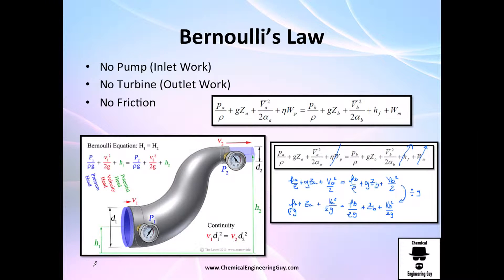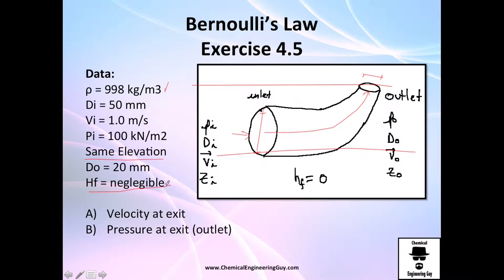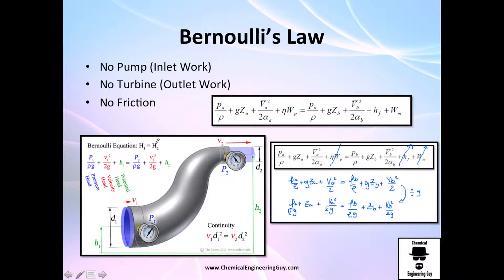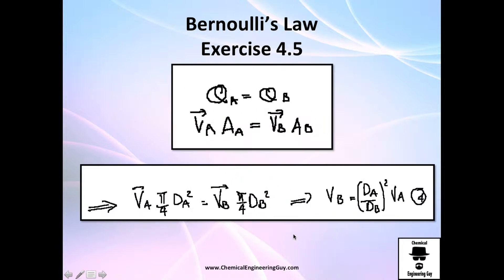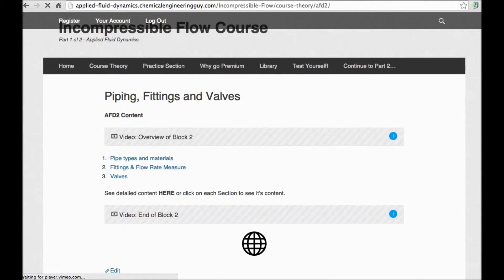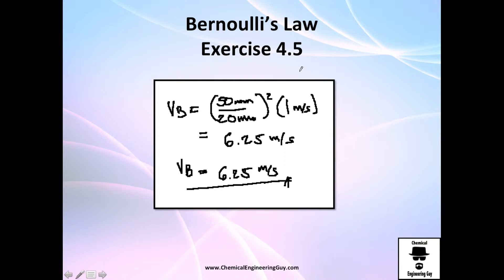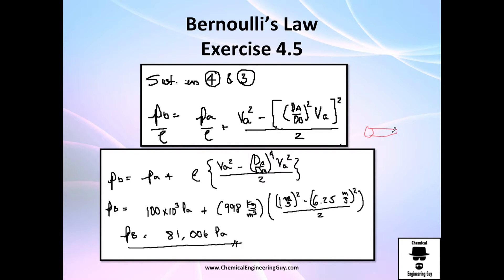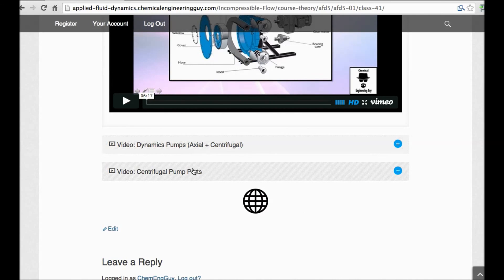Bernoulli's Equation / Applied Fluid Dynamics - Class 016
In many courses, Bernoulli’s Equation is presented and then it is modified to the MEE. I prefer going backwards. You will see that this equation is the result of cancelling friction, work inlet/outlet from the MEE.

This, in together with the continuity equation, will help us to relate movement, fluid flow, volumetric flow rates, velocities, height and pressures.

-x-x-x-

Facebook.com/ChemicalEngineeringGuy

Twitter.com/ChemEngGuy